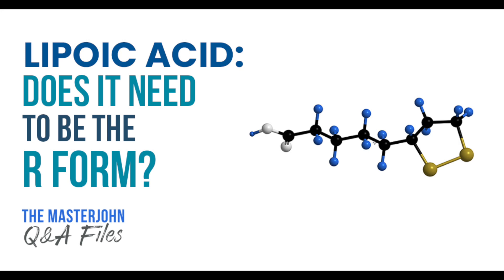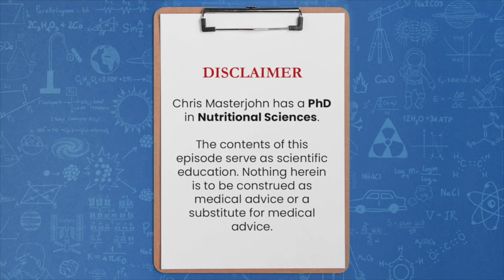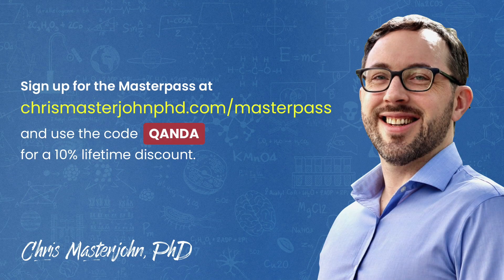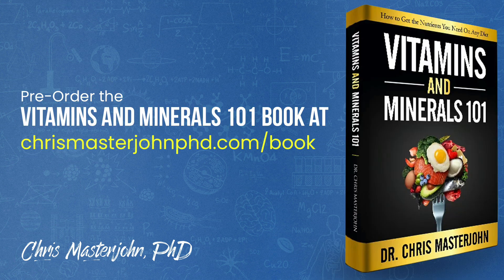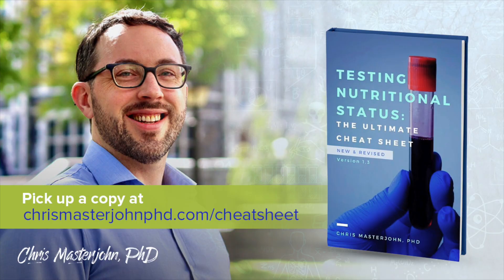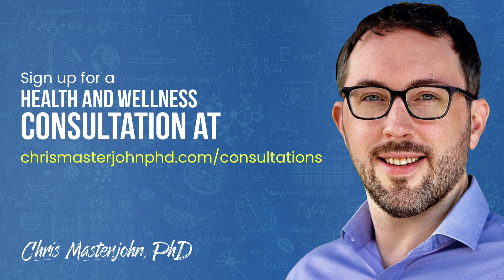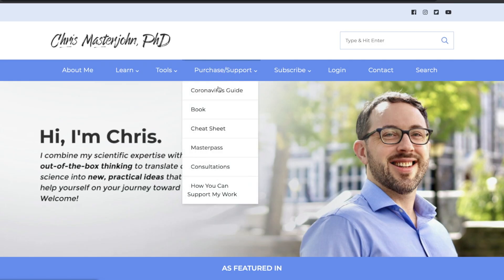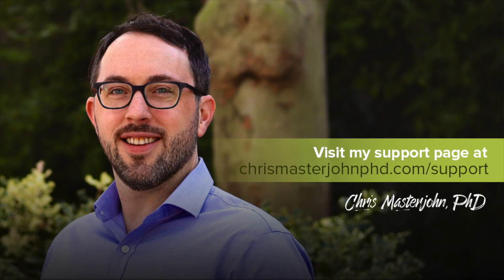Lipoic acid: does it need to be the R form?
JOIN THE NEXT Q&A

I run monthly live Zoom Q&As for my members. See when the next Q&A is here so you can join: